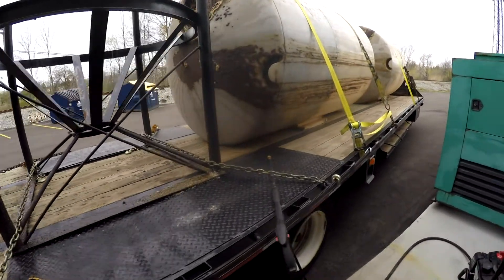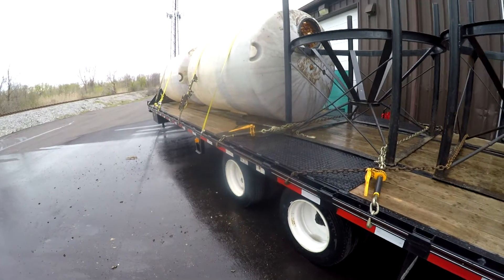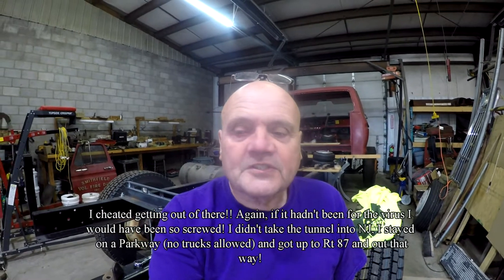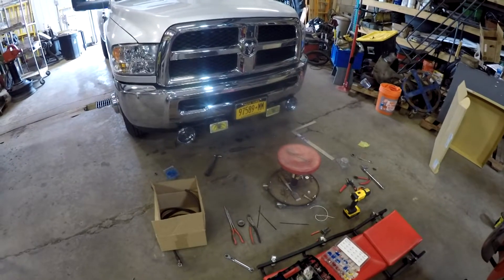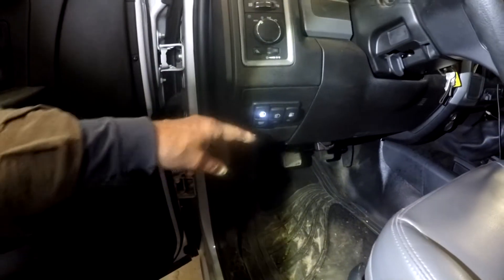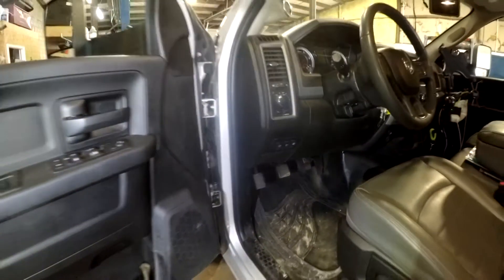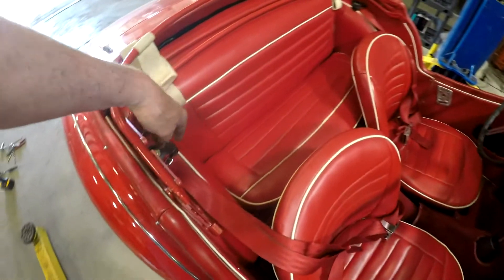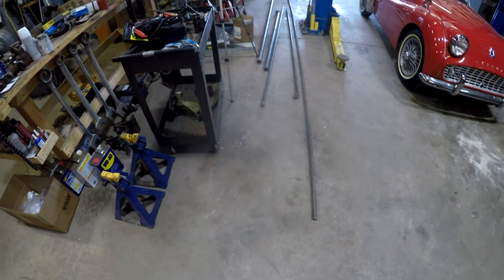Shop Update 05/22/20 - Truck Lights, Hauls, and TR3 Seat Belts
Aggravated Tank Washing begins the video, but we roll into things more pleasing. Funny NYC story, Texas haul, truck running lights, TR3 Seat Belts!